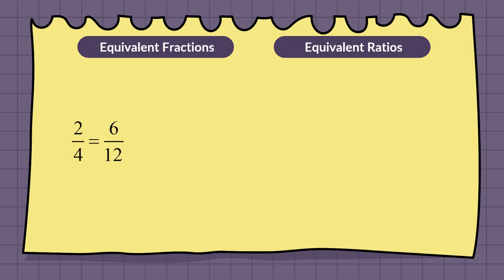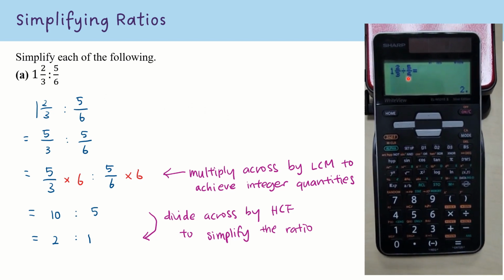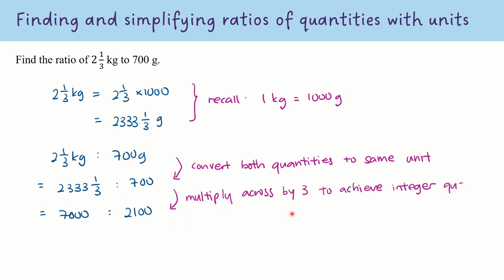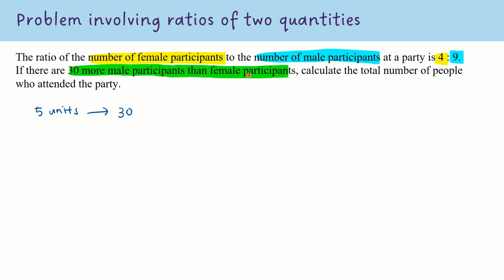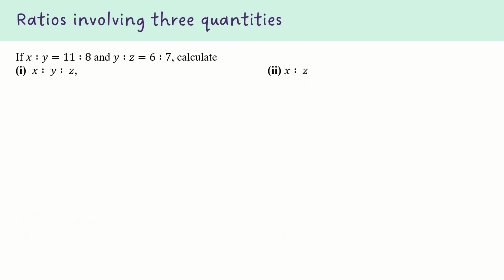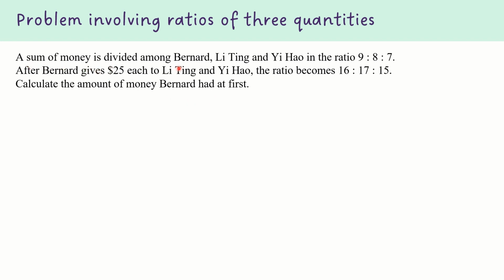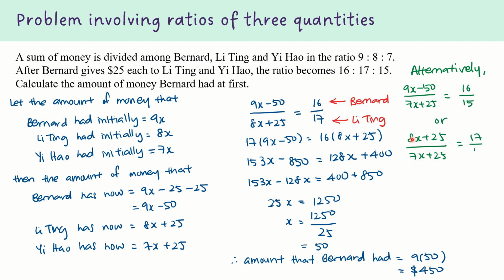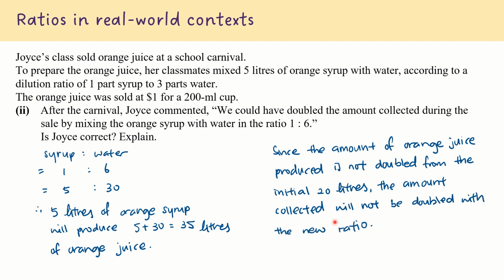1E (2023) Ch 8.1 Ratio